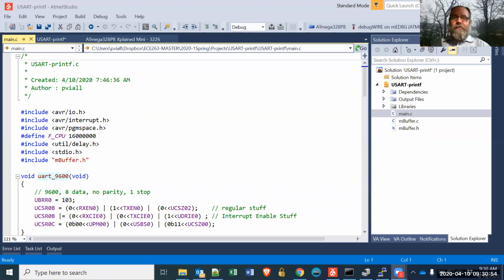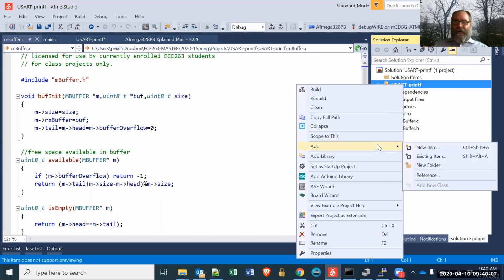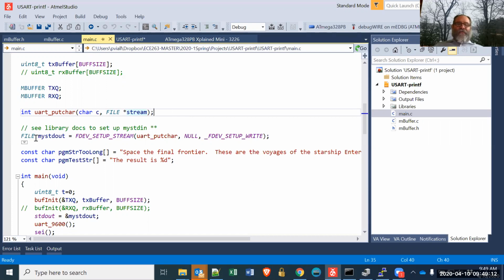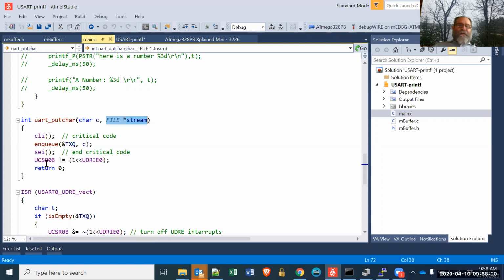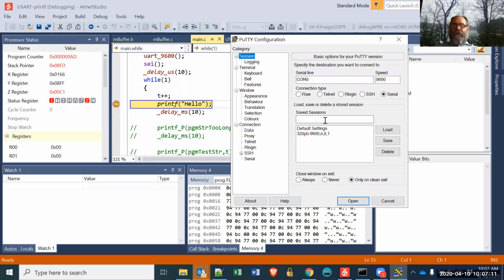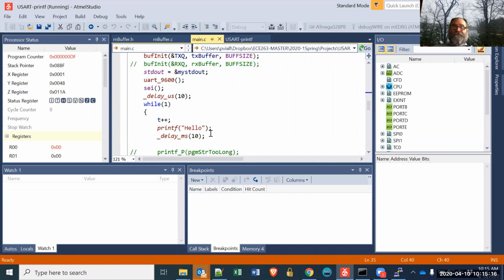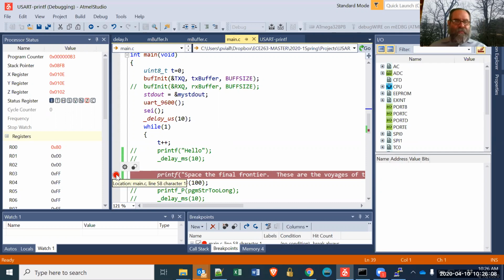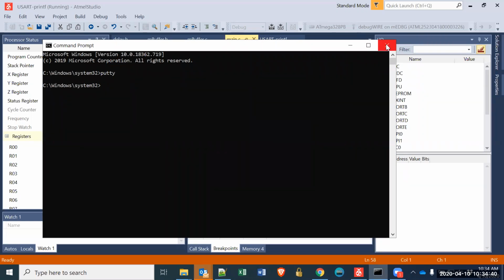GMT20200410 133012 Philip Via 1920x1080